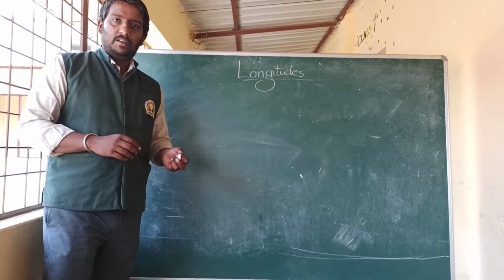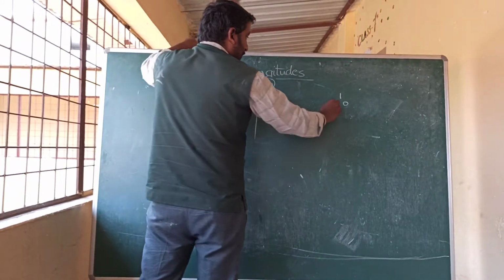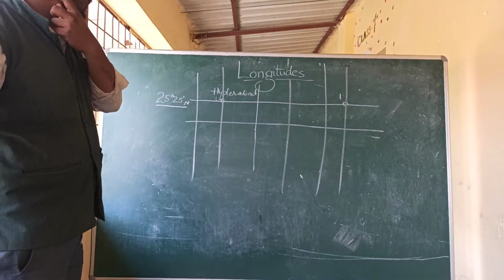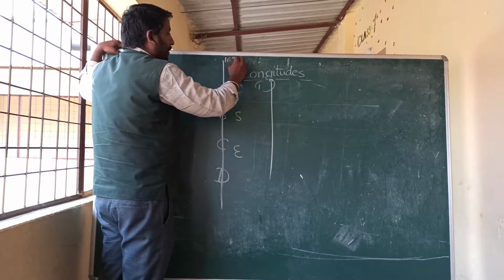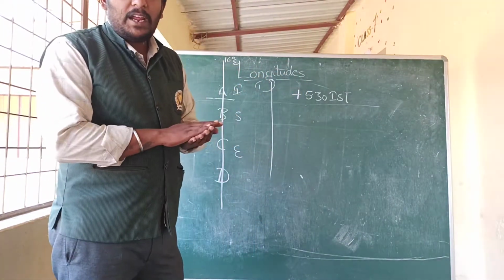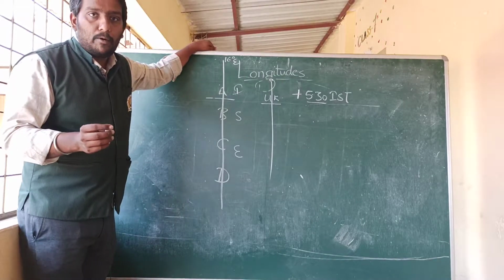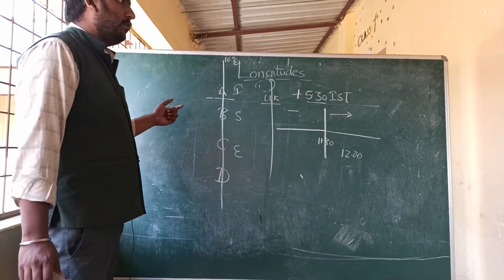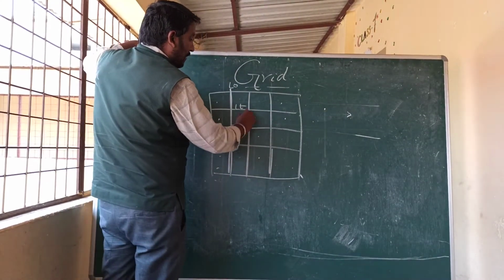longitudes prime-meridian and its importance